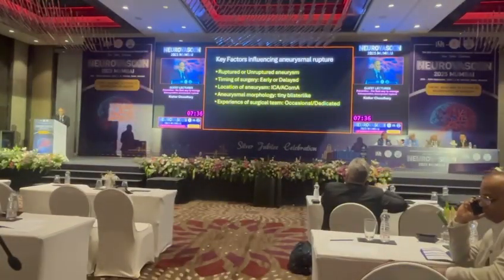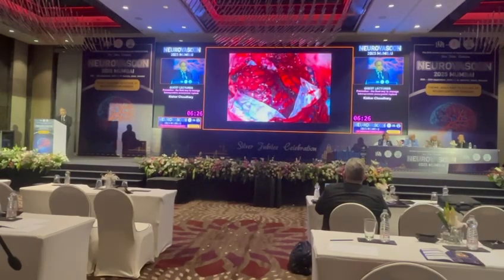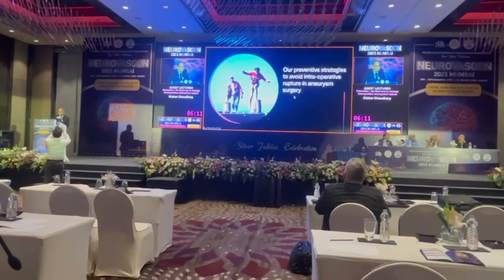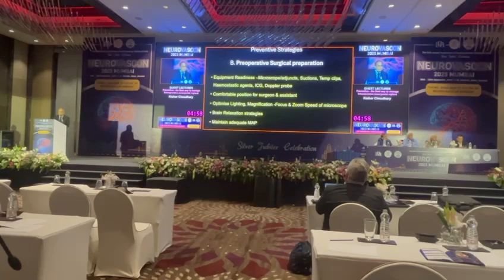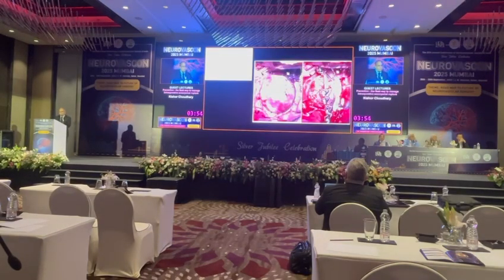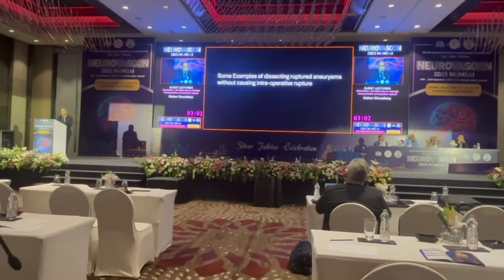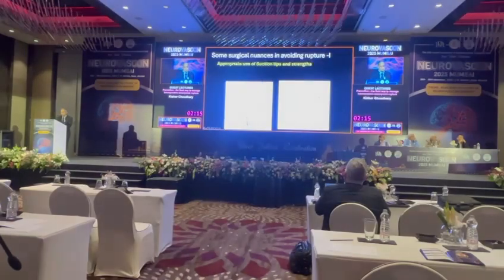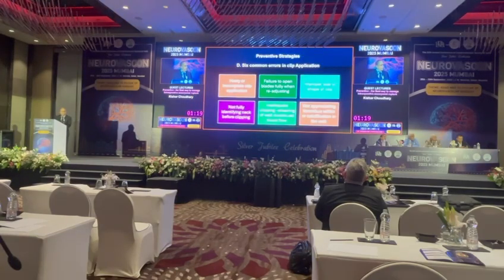Dr Kishor Choudhari speaking on how to prevent intra operative aneurysmal rupture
Mumbai India Neurovascon conference September 2025